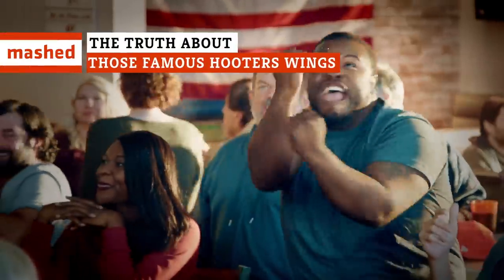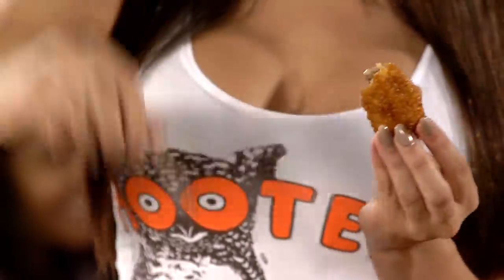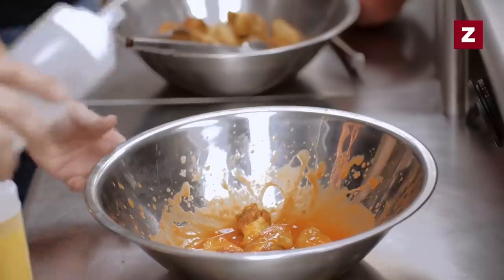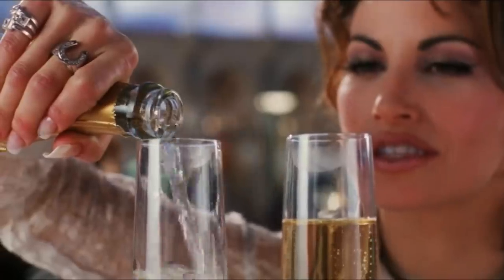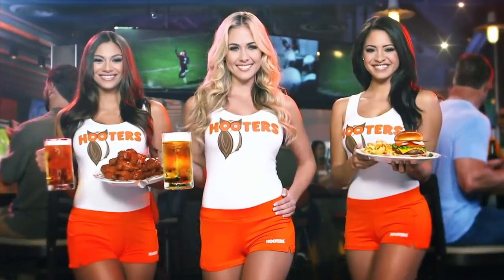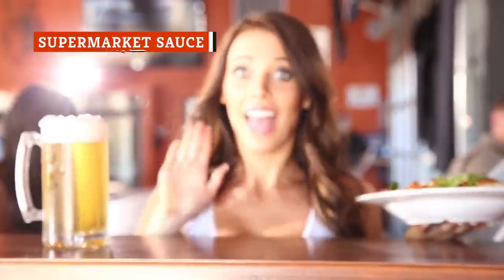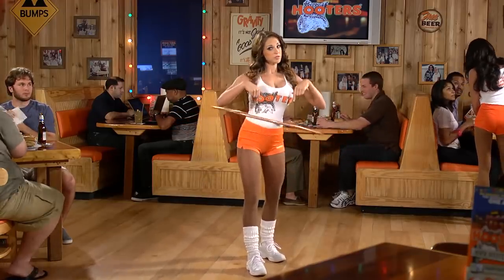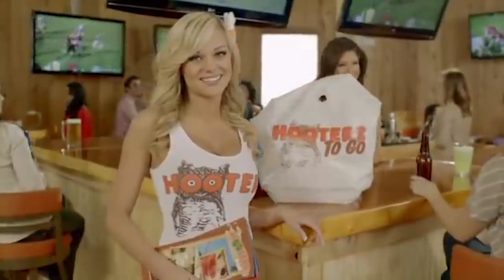The Truth About Those Famous Hooters Wings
People who actually like to go to Hooters for the wings (and aren’t just saying that) know that there is a lot of debate about their quality. Some wing lovers think there is way too much breading on them, while others think the extra breading makes the wings even better. The debate will probably rage on until the end of time, but people who love Hooters’ wings can even make their own, as they can buy the mixture on their website and buy the sauce at a local grocery store. Let’s take a look at the truth about those famous Hooters wings.

Heavy on breading | 0:00
Gourmet wing dinner | 0:51
Valentine's Day | 1:32
Supermarket sauce | 2:15
Wings in bulk | 2:43